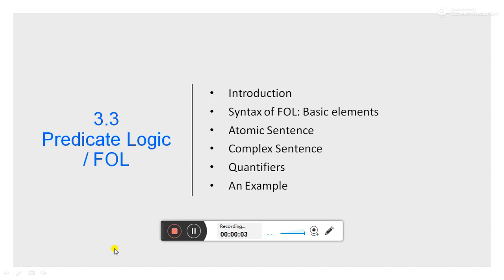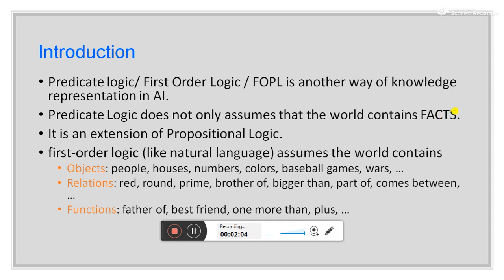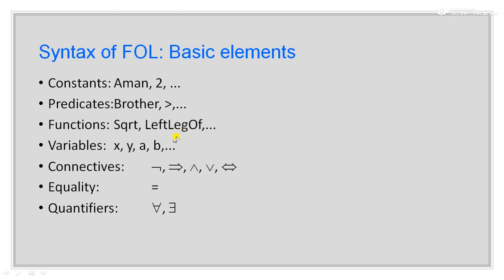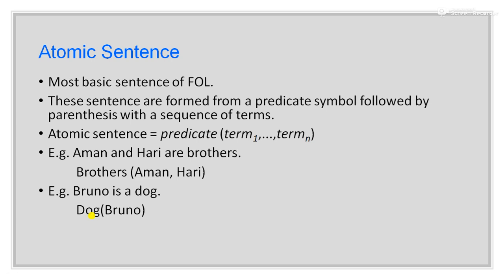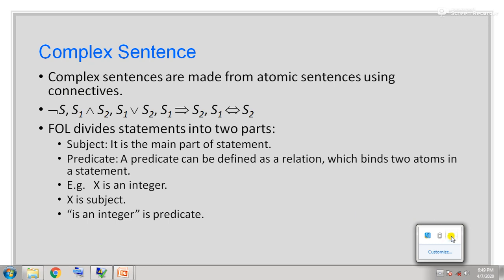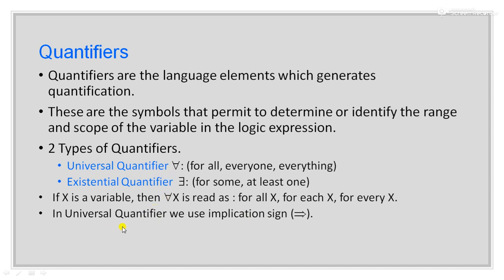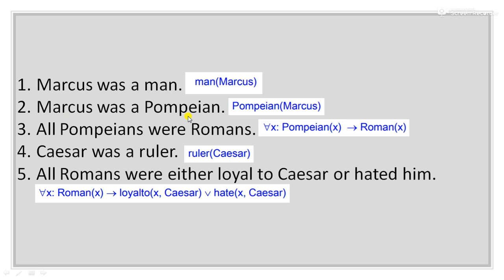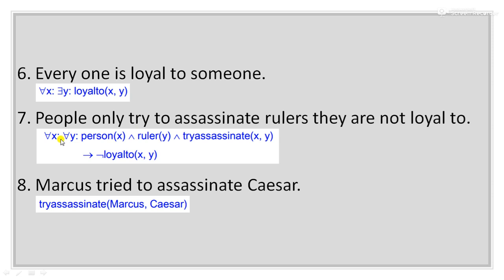3 3 Predicate Logic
3 3 Predicate Logic (Artificial Intelligence)- Lecture 3